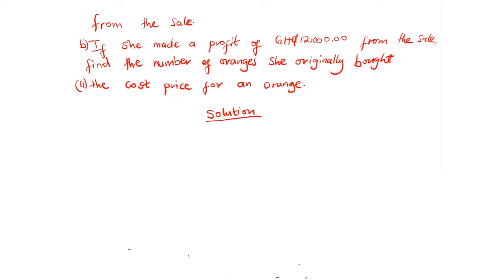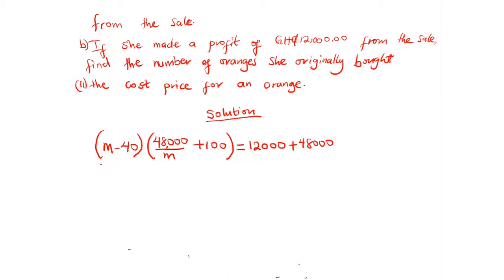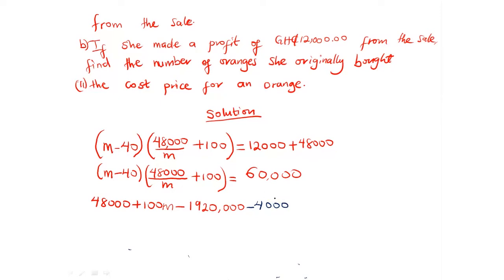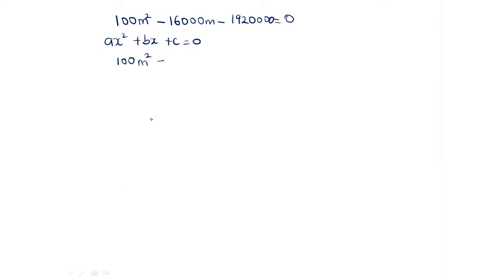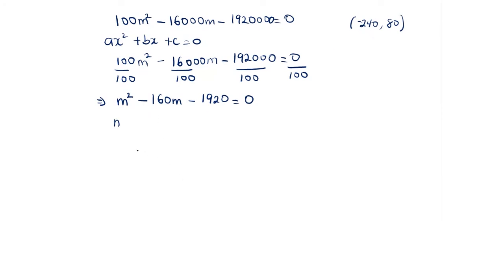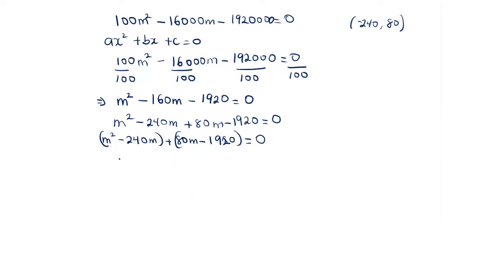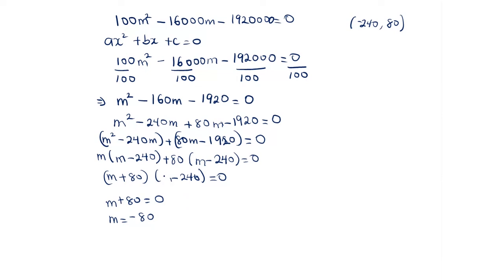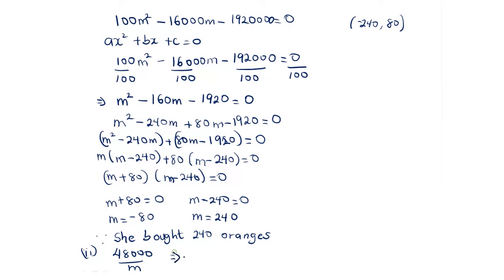BUSINESS MATHEMATICS PART 2 | COMFORT AMOAKO-ATTAH